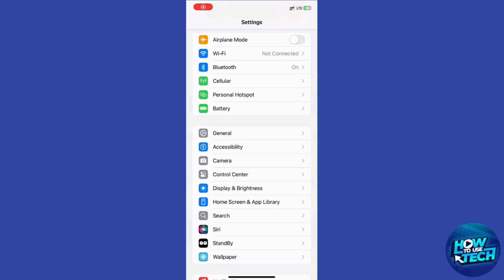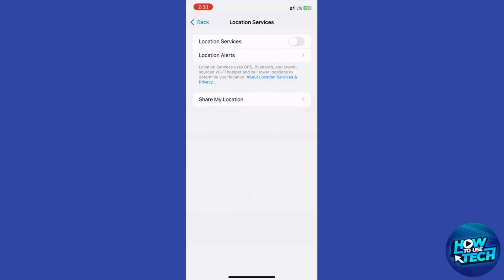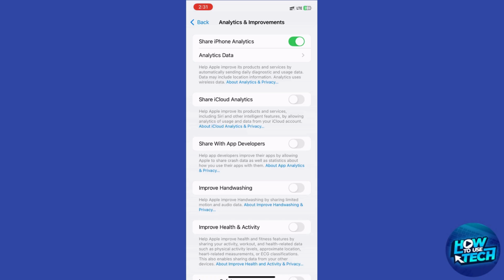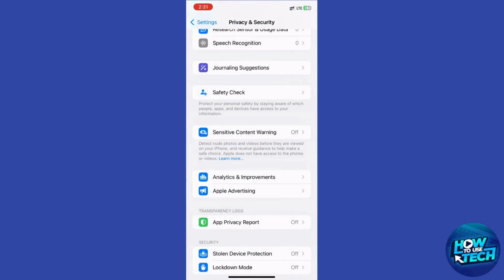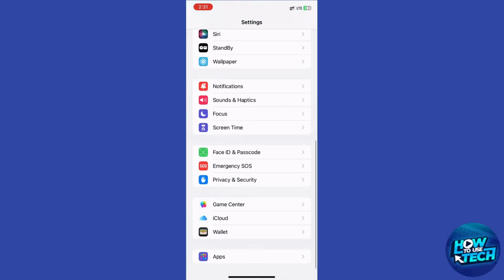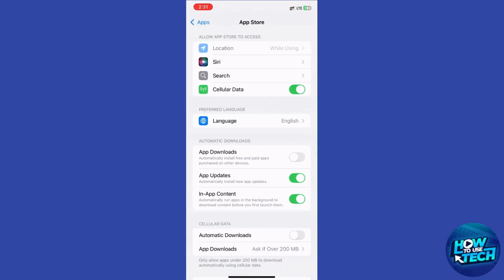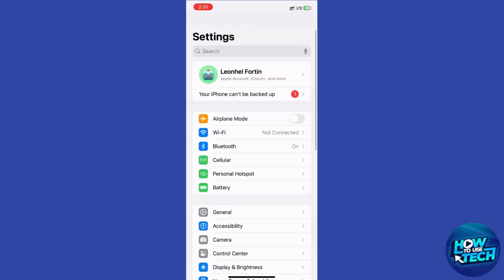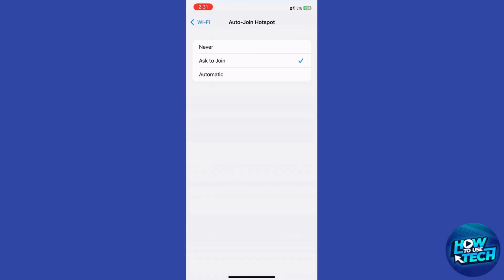iOS 18 3 Settings to Turn Off